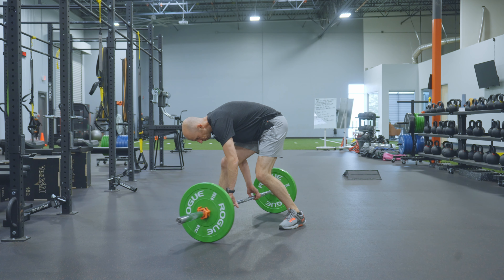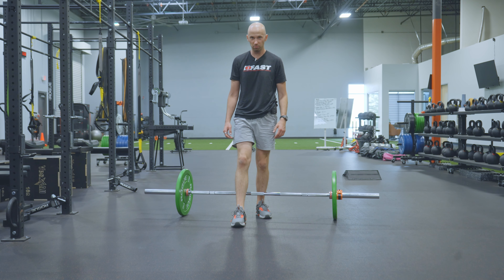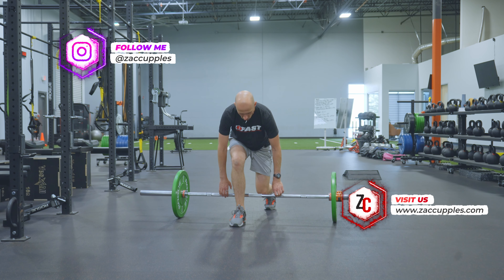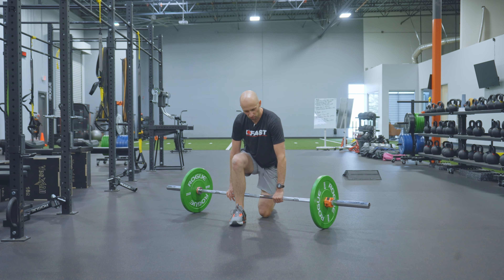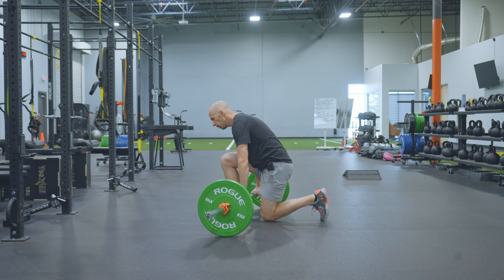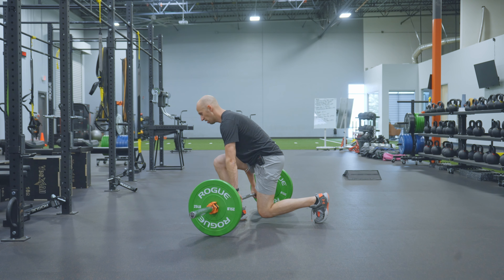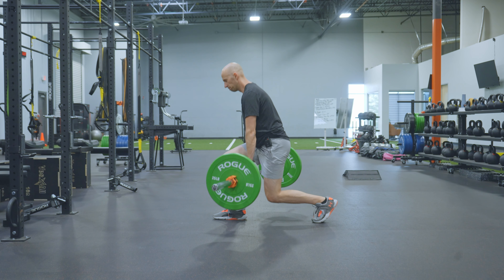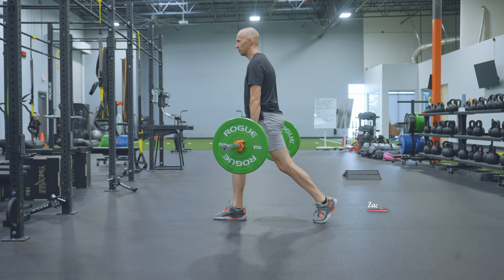Jefferson Split Squat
🤔  INDICATIONS 🤔

- Limited hip flexion, internal rotation, and external rotation
- Limited depth